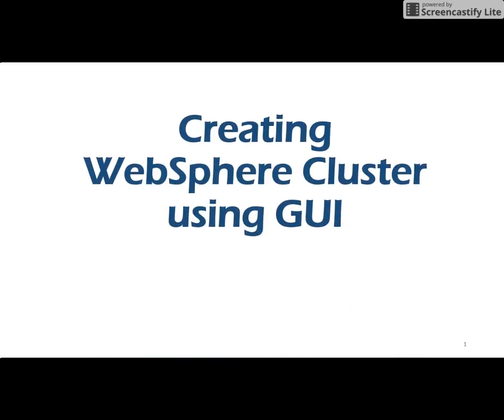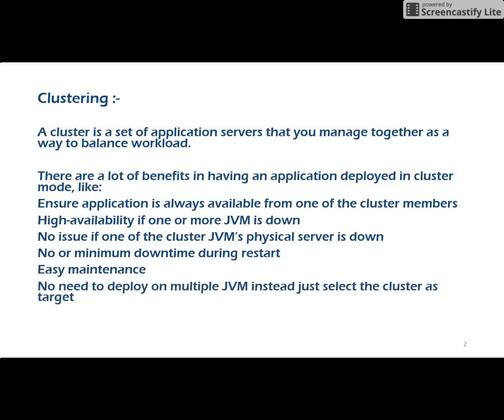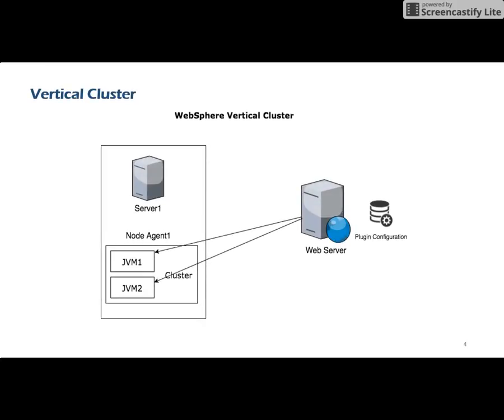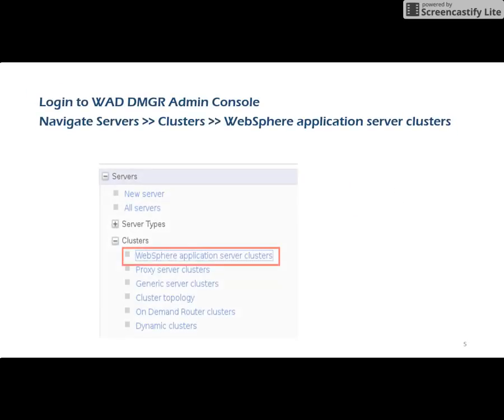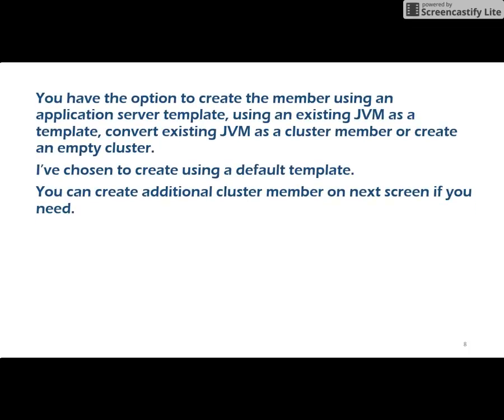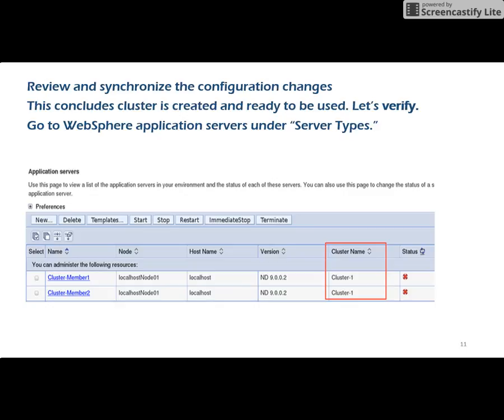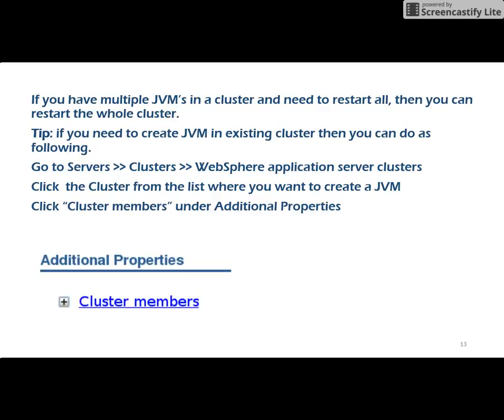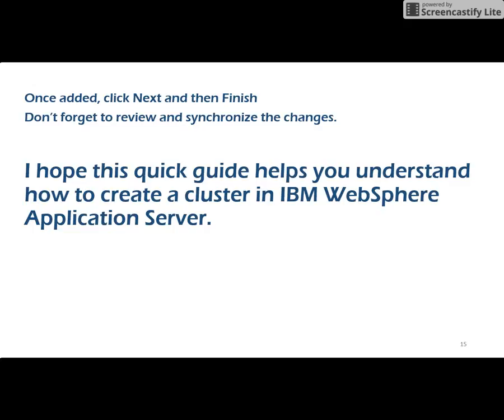Clustering in Websphere Application Server (WAS)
Hi All,

Please find a small video describing about clustering in Websphere Application Server.
Please review and do let me know how do you find it. Please comment also do let me know if i miss out something.